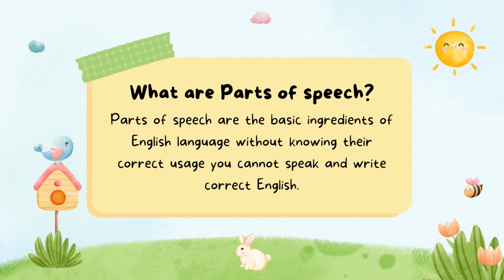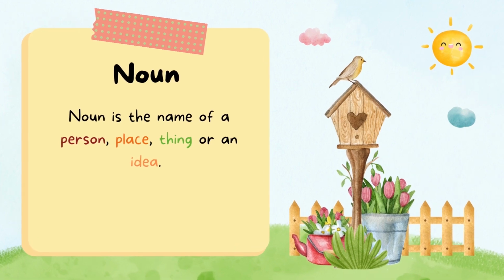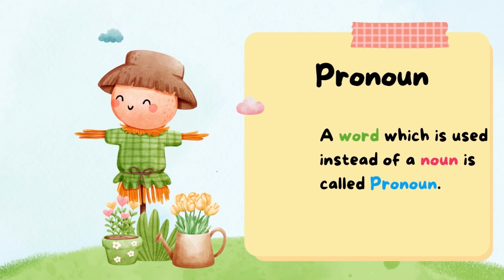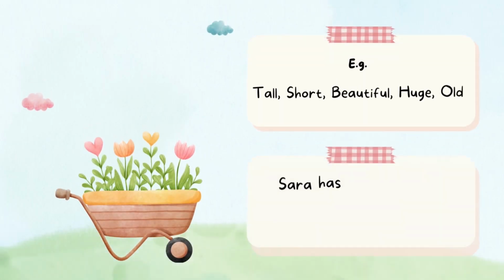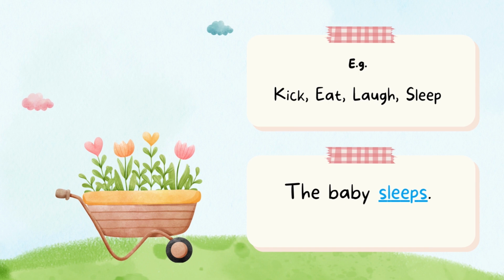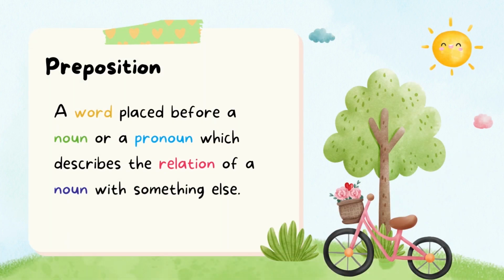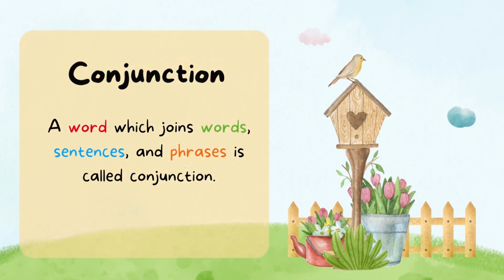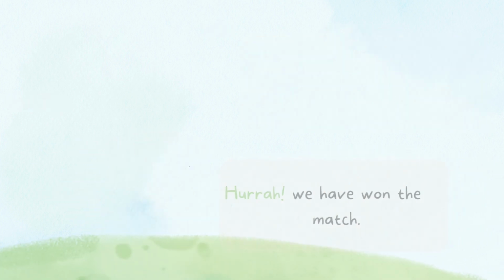What are Parts of Speech? Definitions of Parts of Speech| Types of Parts of Speech| How to use them?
This video is about Parts of Speech and Types of Parts of Speech and how to use them.